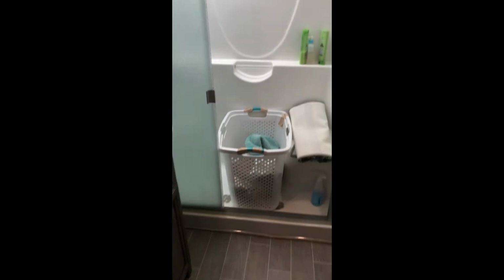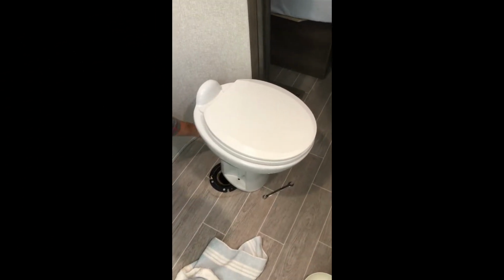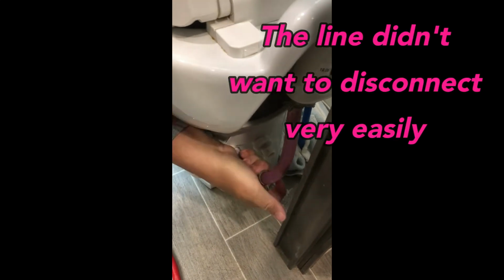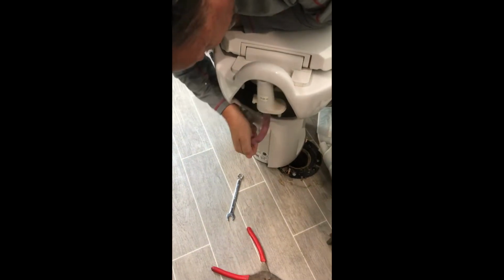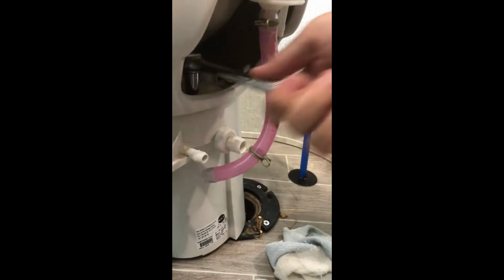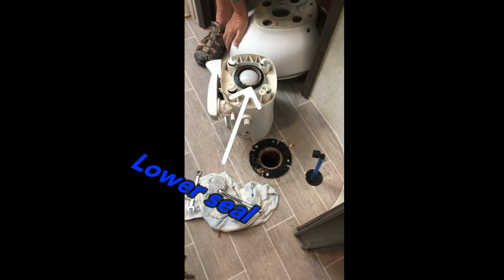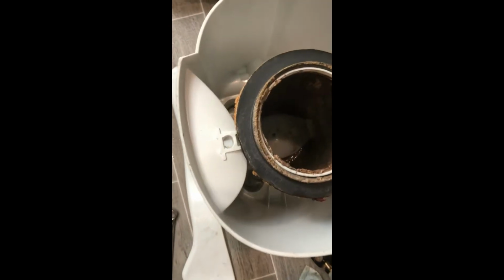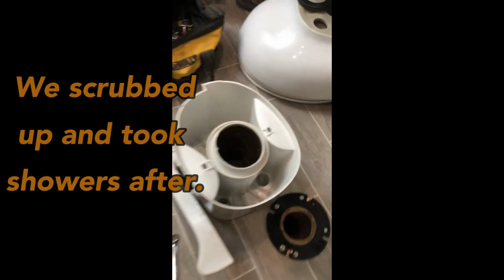RV toilet fix, yeah we did that.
So even though our rig is only a few years old, it started to smell. We noticed the seals in our RV toilet were not holding the water so we went to work and recorded our repair. You can do this one for about 14 t0 15 dollars.
Will it be smelly? Yup. Are you going to run into poop? Yup. And more than we thought, so the second time we dealt with it we gloved up. Yes, we should have done that the first time. Live and learn, but we hope you can use this information and save a few bucks.